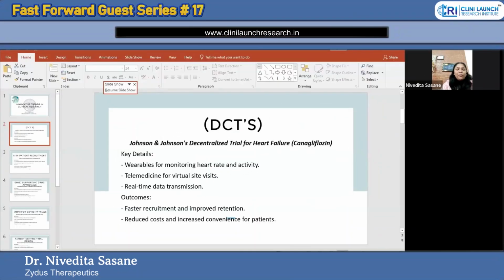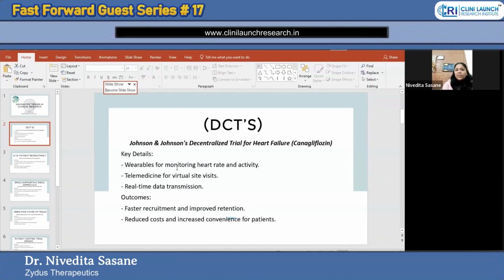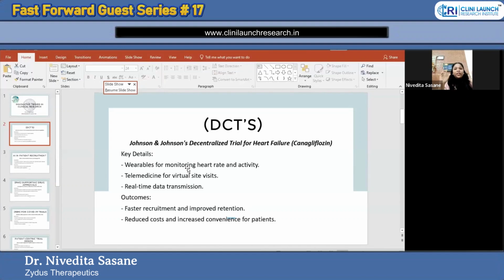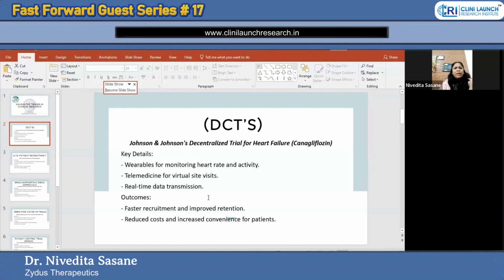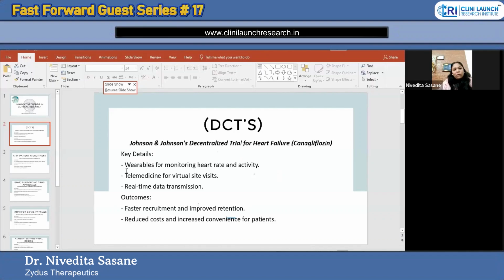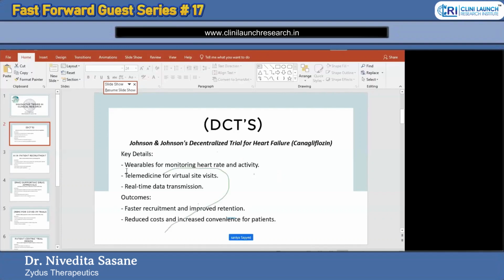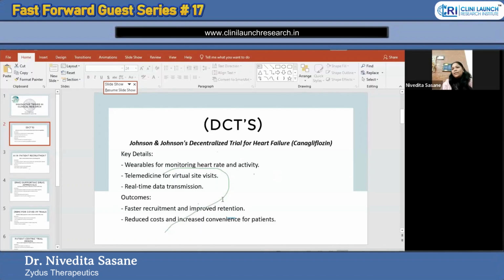Case Study on Johnson & Johnson's- Decentralization Trials | Clinilaunch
A heartfelt thank you to Dr. Nivedita Sasane, Senior Executive CRA at Zydus Therapeutics, for an incredible session in our Fast Forward Guest Series Edition 16! Your insights on innovative trends and case studies in clinical research were truly inspiring. We're grateful for your time and expertise and look forward to hosting you again!

clinilaunchresearch.in